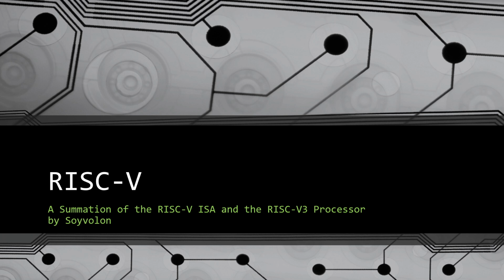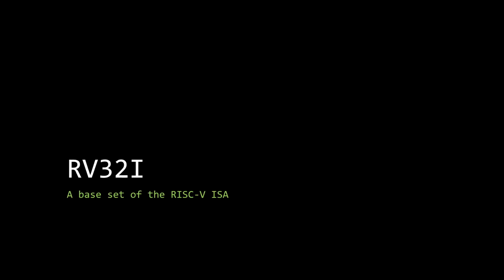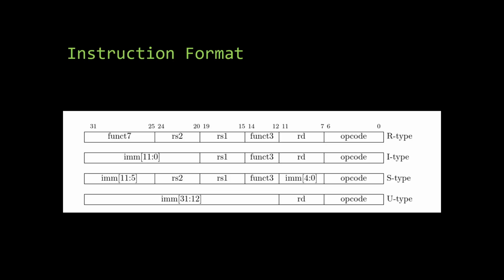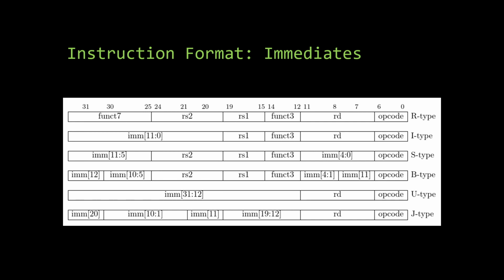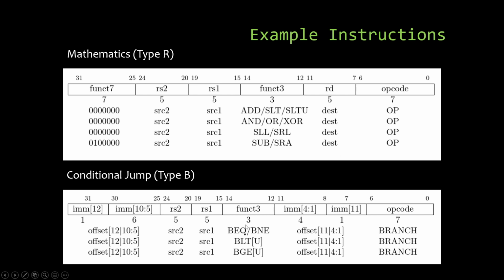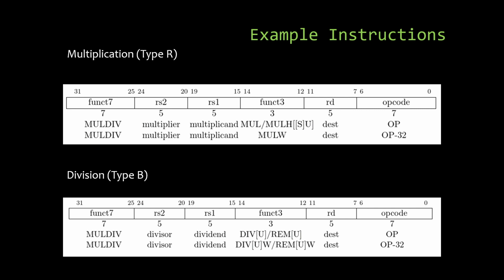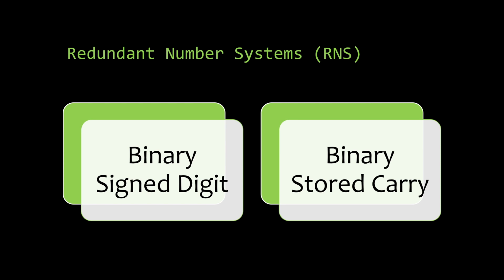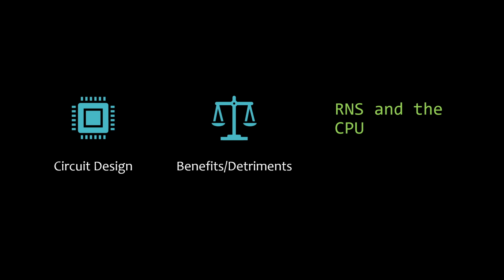RISC-V and RISC-V3 - A Presentation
A very short and sweet informational video about the RISC-V ISA and the RISC-V3 processor.